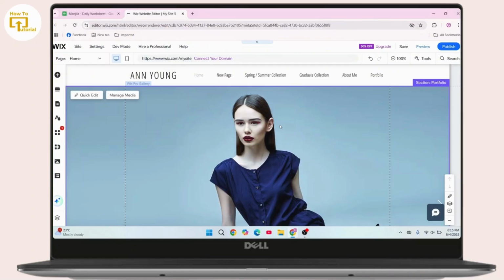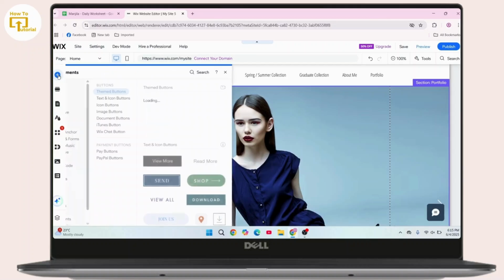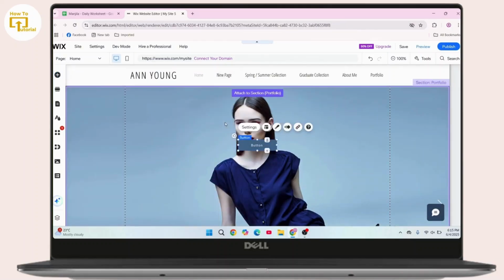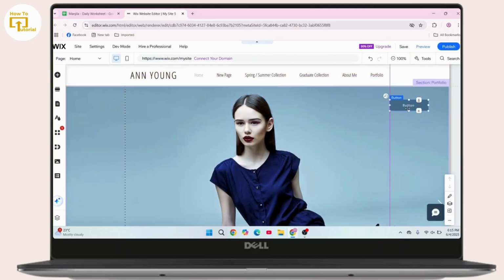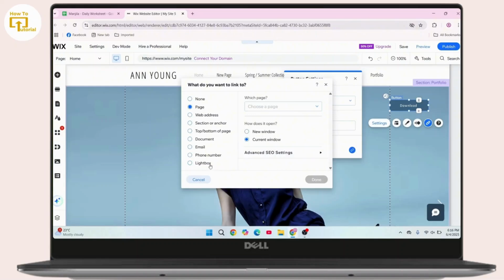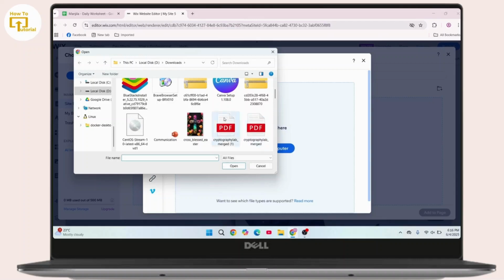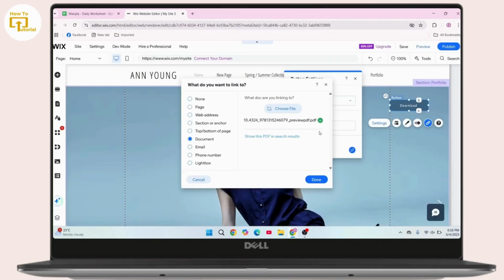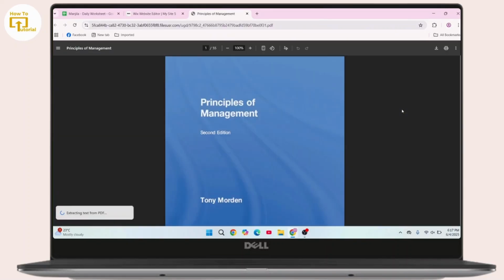How to Add a Downloadable File to Wix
How to Add a Downloadable File to Wix  @LoginHelps
Learn how to add downloadable files like PDFs to your Wix website with ease! In this quick step-by-step tutorial, Kate shows you how to insert a button on your Wix site and link it to a downloadable document. Perfect for creators, small businesses, or anyone offering downloadable content on their site.

Whether you're uploading a PDF, DOCX, or any other file type, this guide makes it simple.

⏱️ Chapter Timestamps
00:00:00 - Introduction
Learn how to add downloadable files like PDFs to your Wix site.

00:00:13 - Open Wix and Go to Editor
Log in to your Wix account and open the website editor.

00:00:25 - Add Button Element
Click "Add Elements" and choose a button style.

00:00:40 - Customize Button and Add Link
Set the button text to "Download" and select "Choose a Link."

00:00:55 - Upload or Select Document
Upload a file from your computer or choose an existing one.

00:01:20 - Link Document to Button
Select your uploaded file and click "Add to Page."

00:01:35 - Preview and Test
Preview the site and test the download button.

00:01:50 - Wrap Up
That’s how to add downloadable files to your Wix site!